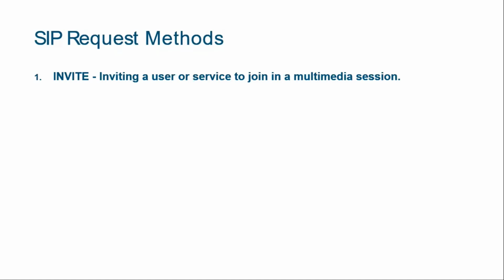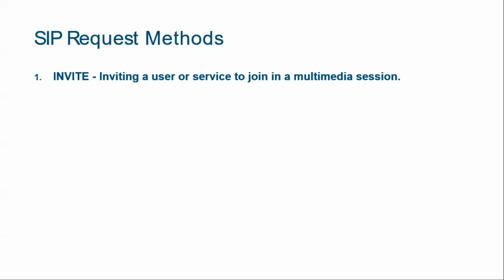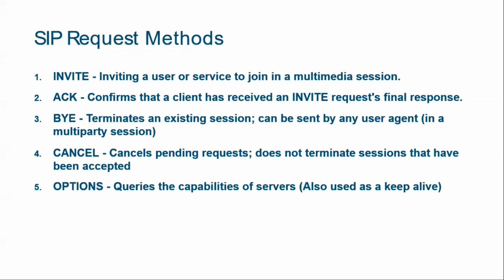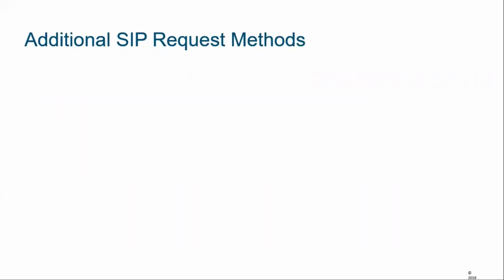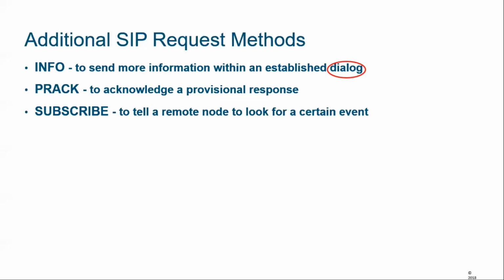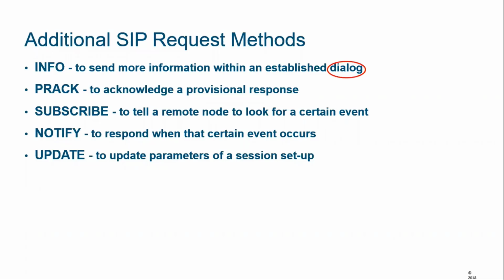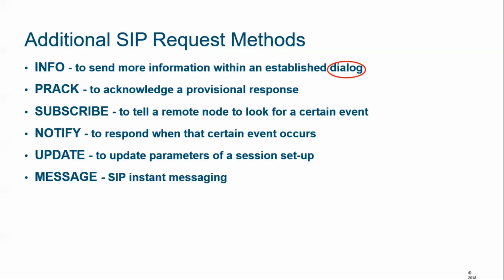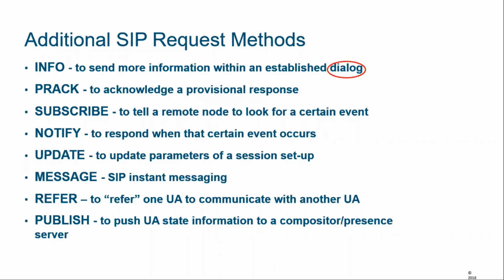SIP Request Methods in CUBE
INVITE, ACK, BYE, CANCEL, OPTIONS, REGISTER